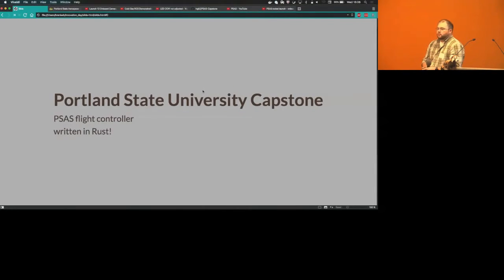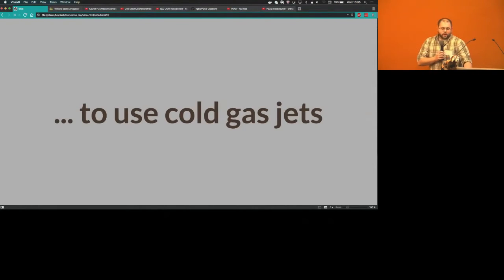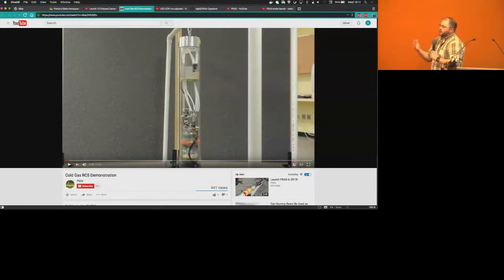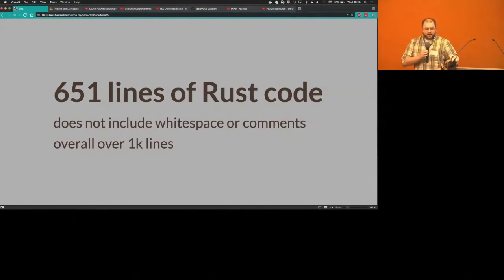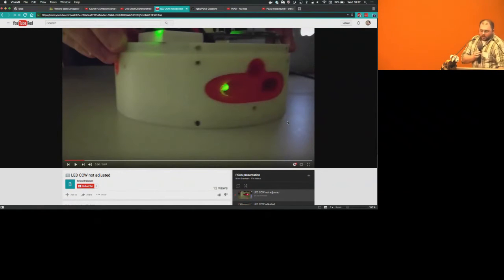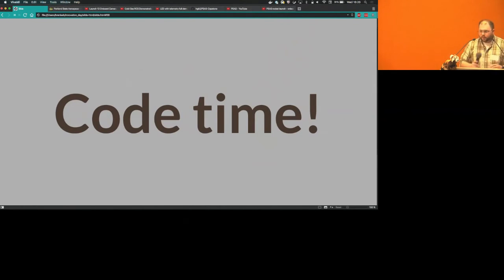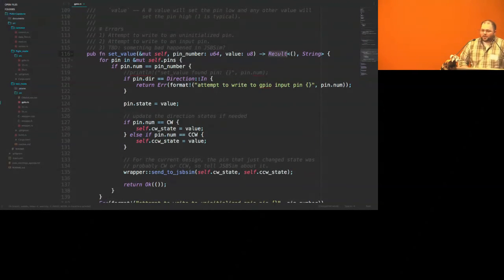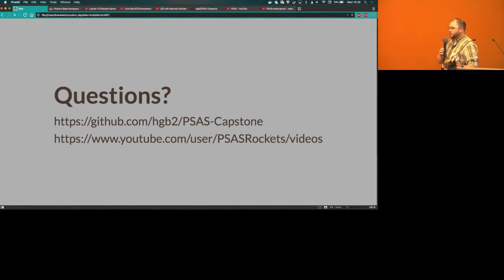PDXRust October 2016: PSAS Flight Controller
PDXRust: Capstone team who built flight controller in Rust shares their work